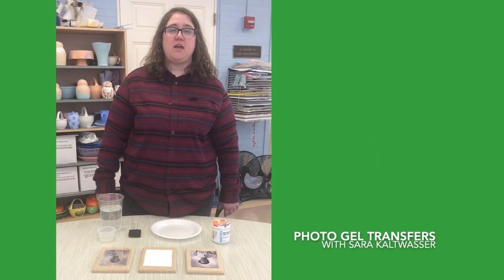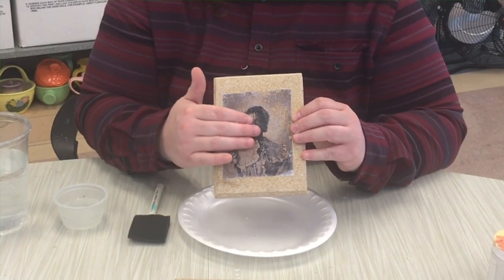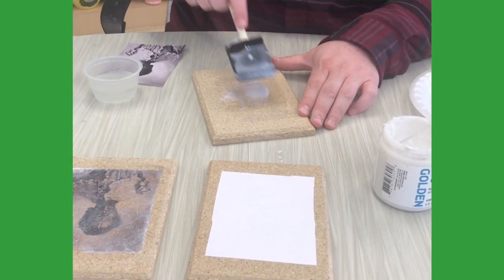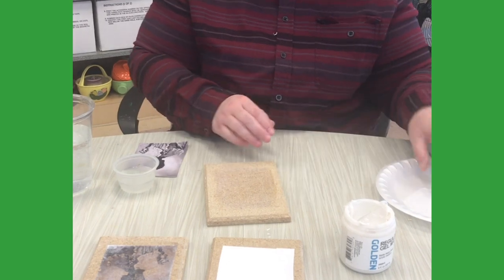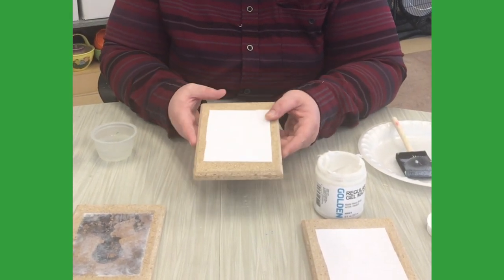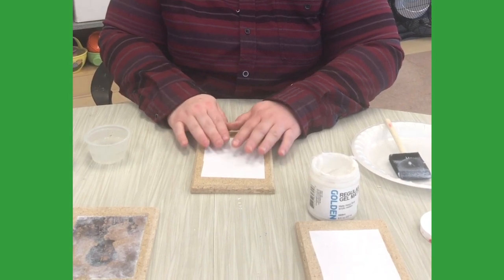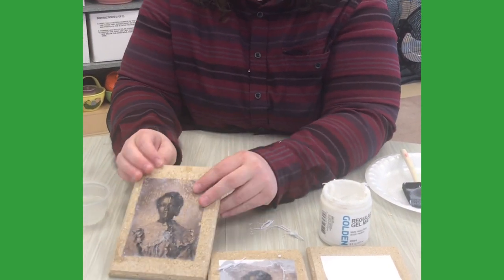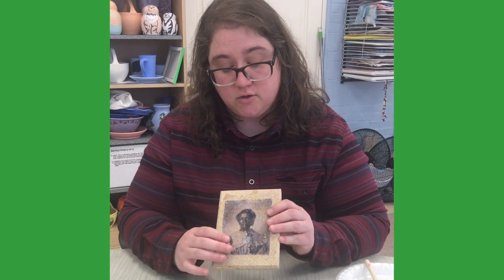Photo Gel Transfers with Sara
Join Sara, Keswick Wise & Well Center's Artist in Residence, as she shares a Photo Transfer technique using Gel Medium. Learn how to transfer a photocopy of your choosing with just a few basic materials. This is a great method for people interested in mixed-media photo collage.

Materials you will need:
- A black and white photocopy of a photograph that you would like to use.
- A black foam brush
- A smooth piece of wood, canvas backboard or other hard surface on which to transfer your image.
- A small container of water to removed the paper pulp
- A Medium container of water to clean your brush
- A paper or styrofoam plate to use as a palette

This process has a minimum 1 hour of drying Tim between applying your paper to your surface and removing the paper backing. Let things dry to increase the possibility of a successful transfer!

Make Art, Have Fun!